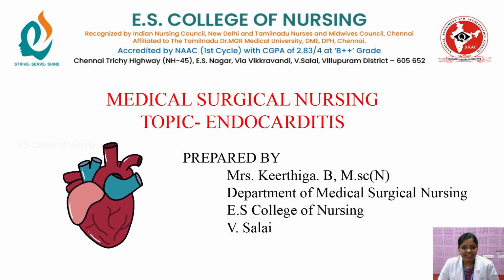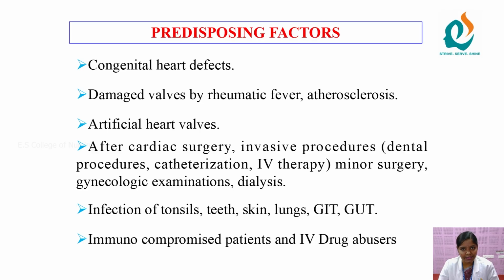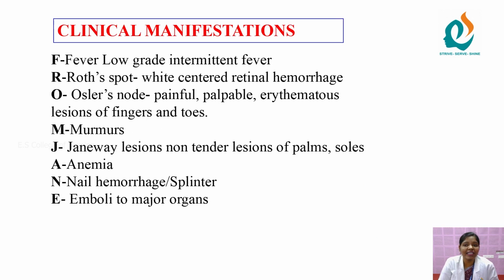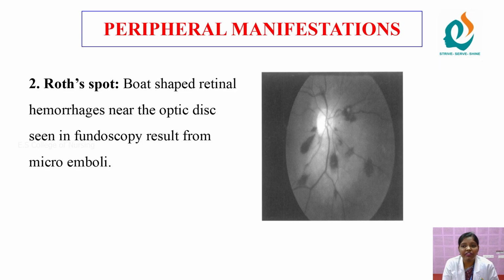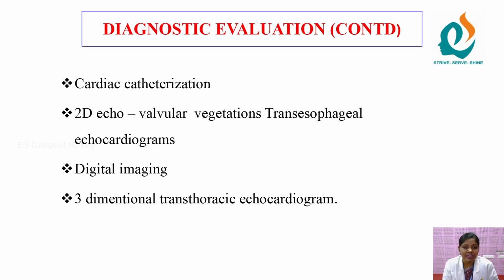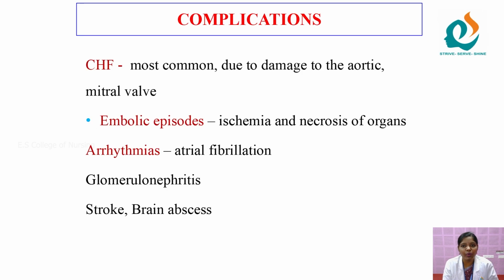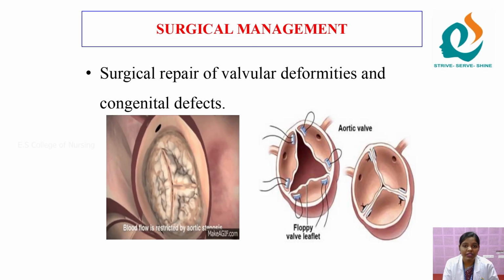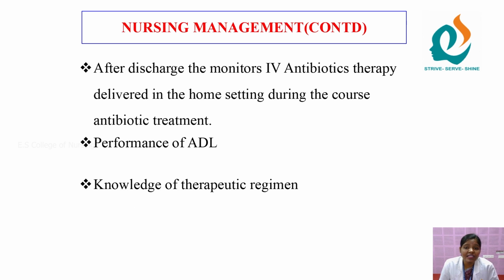Endocarditis | ESCON | E-Learning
Mrs. keerthiga.B
Nursing Tutor,
Department of Medical Surgical Nursing,

Topic: Endocarditis

Endocarditis is the inflammation of the endocardium, the inner lining of the heart, which is often caused by a bacterial or fungal infection. This infection can occur when germs enter the bloodstream and attach to damaged heart valves or tissue, causing inflammation and the formation of vegetations—clumps of bacteria, platelets, and fibrin. Without treatment, endocarditis can lead to severe complications like heart valve damage, heart failure, and emboli that can block blood flow to other organs or cause a stroke.